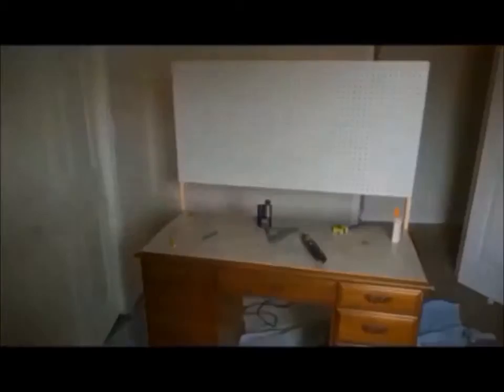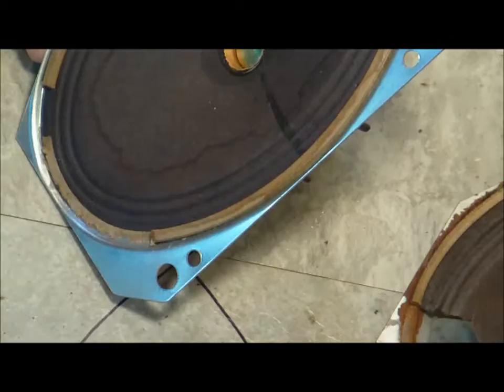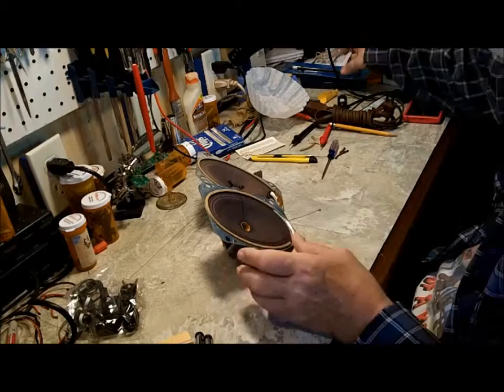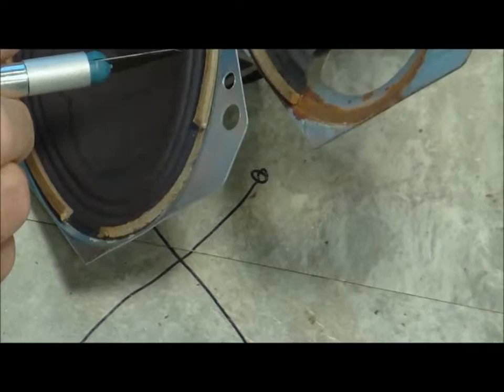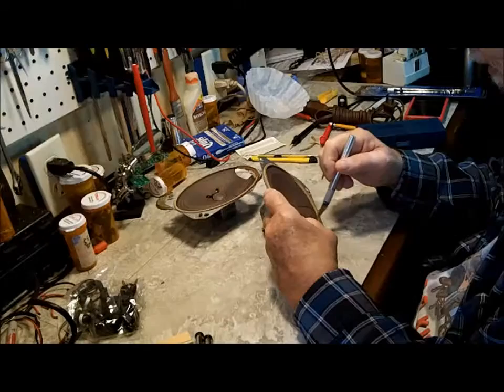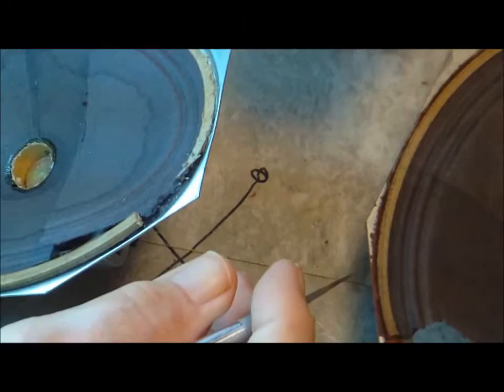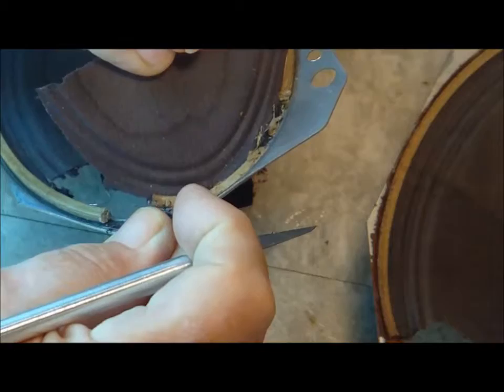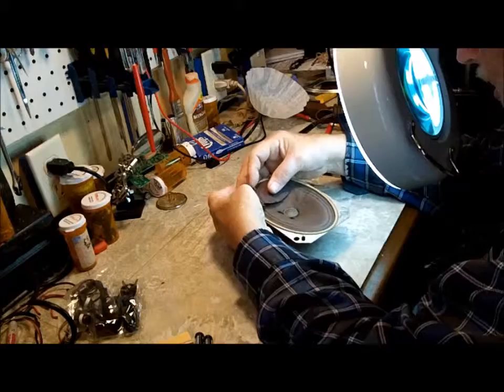Zenith M723 - Speaker repair begins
Using 2 cameras and separate audio, I dive into fixing the speaker on ol' Cutworm's radio.  I'll be experimenting with different setups to see which works best. Thanks!